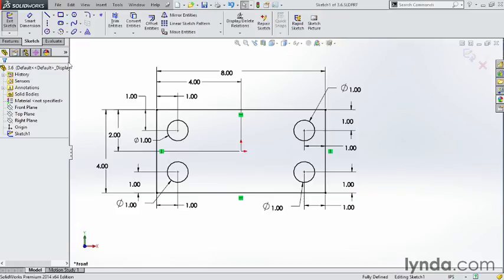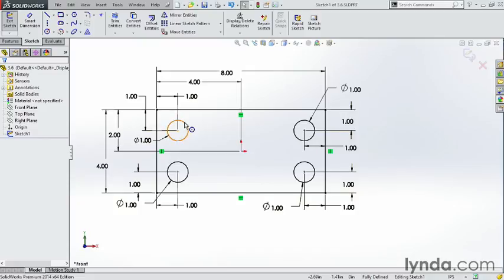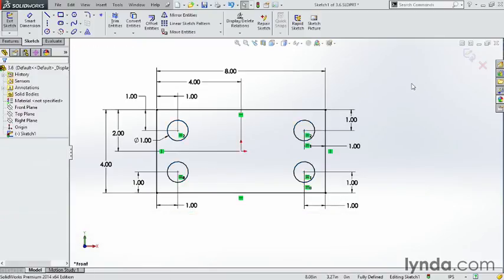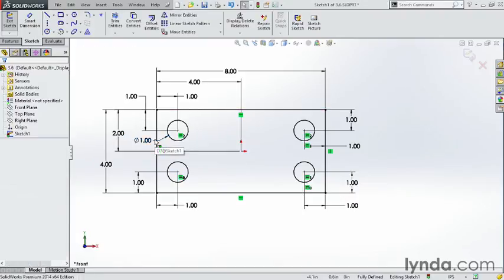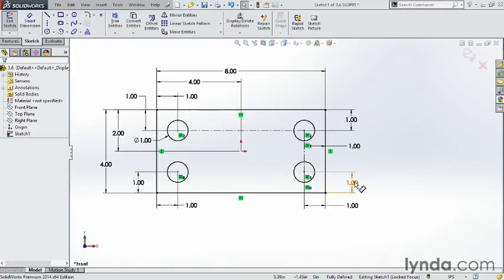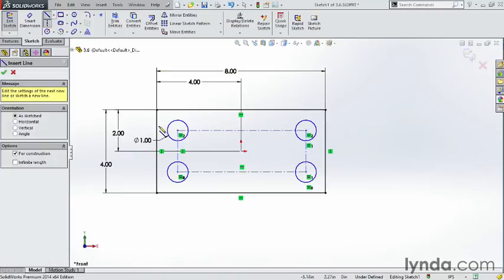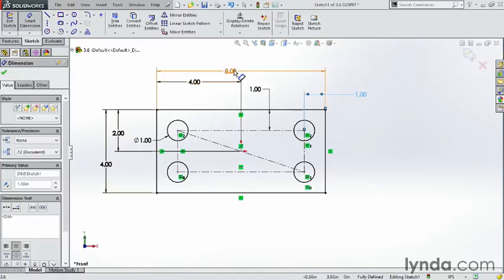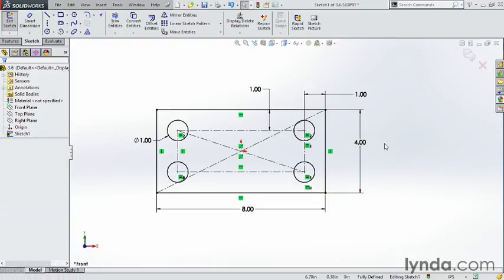3 6 Understanding relationship types